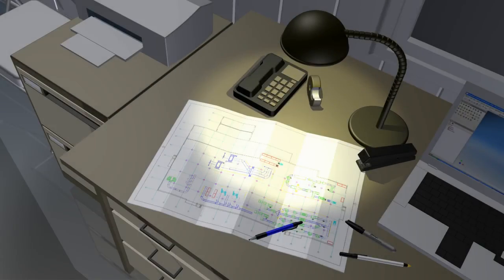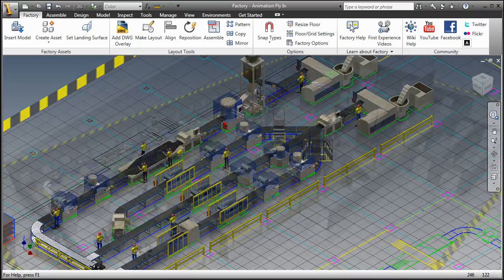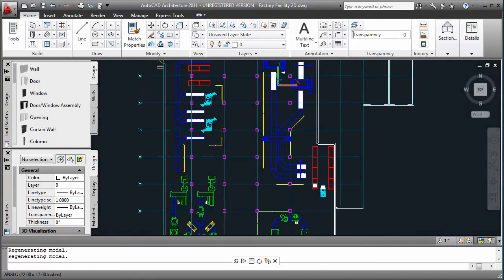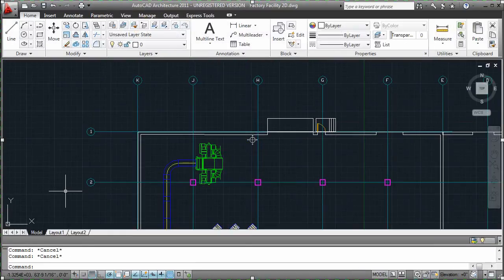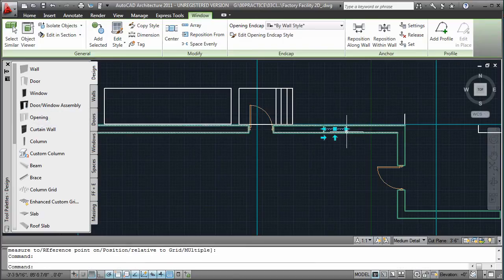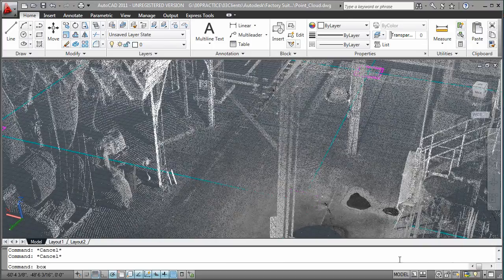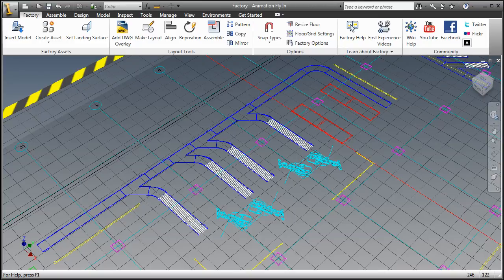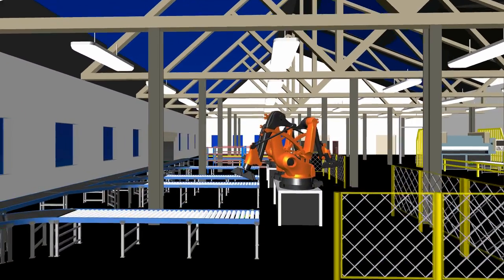01_Autodesk_Factory_Design_Suite_Overview.mp4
Autodesk Factory Design Suite is an easy to use 2D and 3D solution for creating visual layouts of machine lines and manufacturing facilities